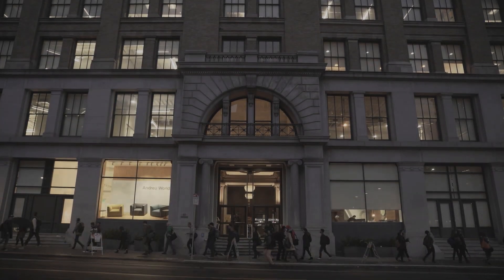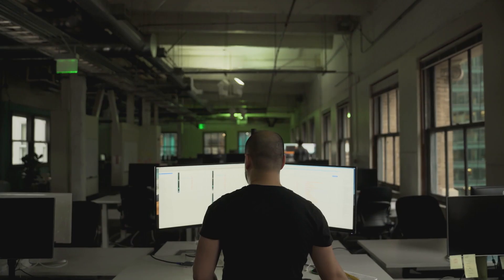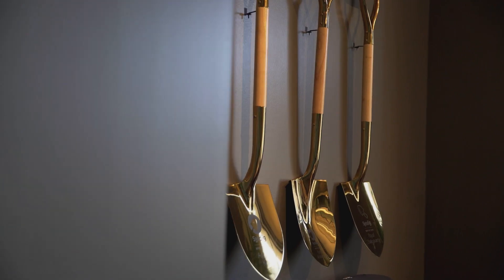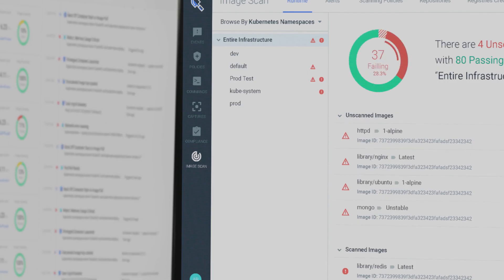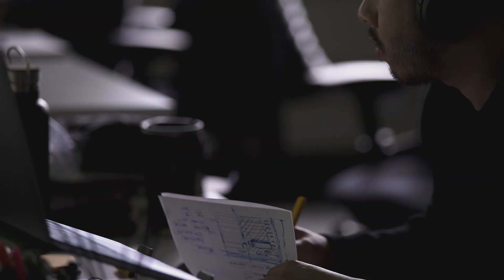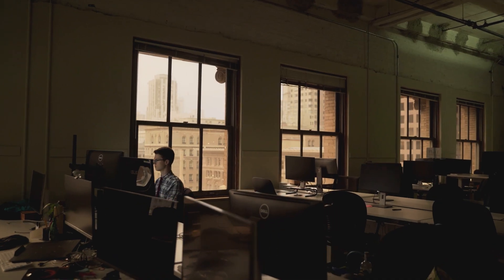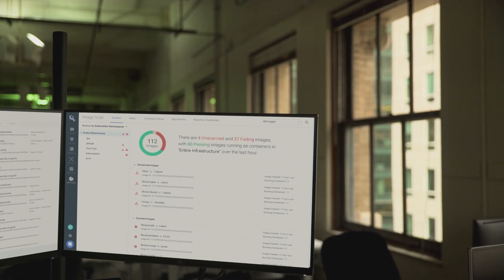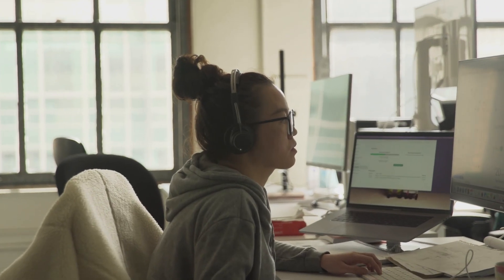Sysdig vision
Sysdig is the cloud-native visibility and security company.

Our data platform gives enterprises insight and control as they transition to modern architectures, allowing them to see the benefits of cloud-native faster, with less risk. Our open source technologies have attracted a community of millions of developers, administrators and other IT professionals.

The Sysdig cloud-native visibility and security platform allows DevOps, security professionals, and service owners to get context-rich information to dig deeper into their containerized environments and reliably build, run and respond to issues in millions of containers across hundreds of enterprises, including Fortune 500 companies and web-scale properties.